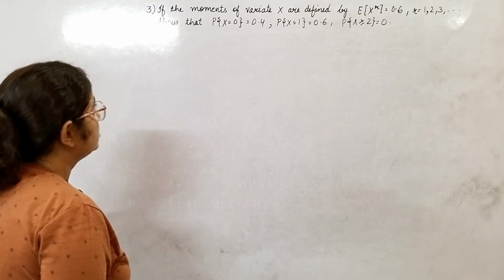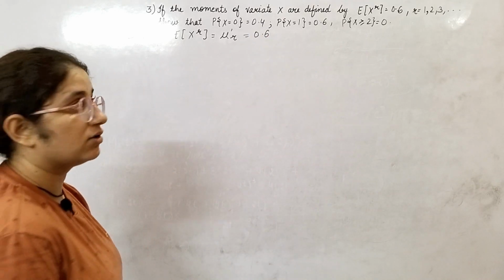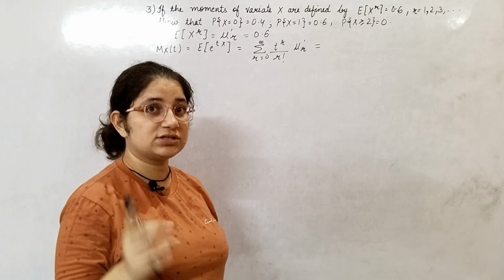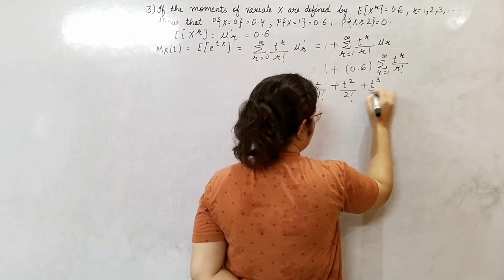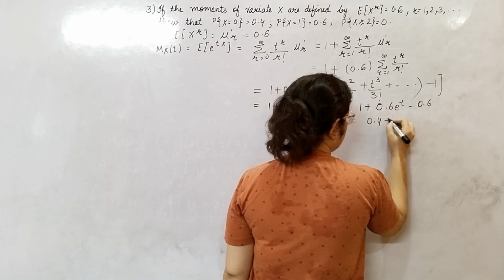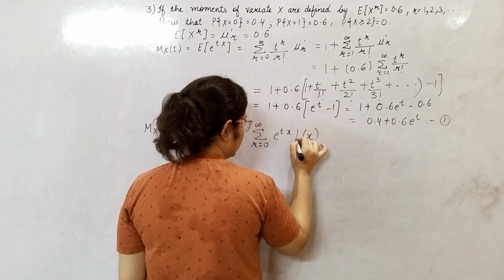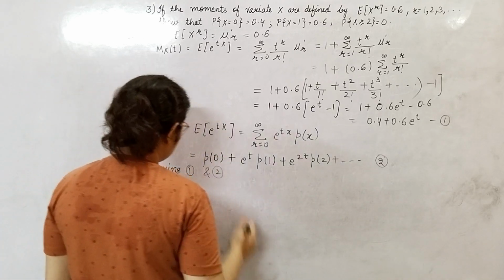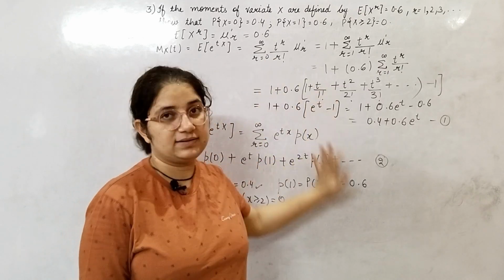Questions based on mgf functions | by Sapna